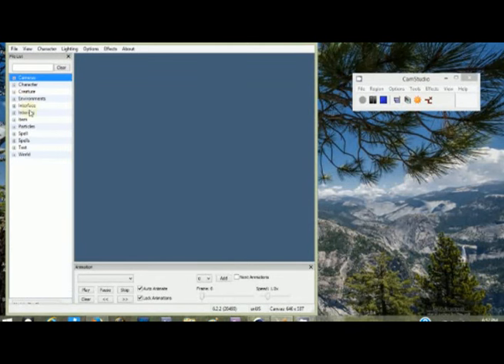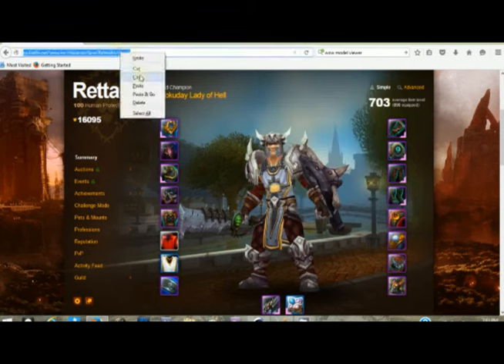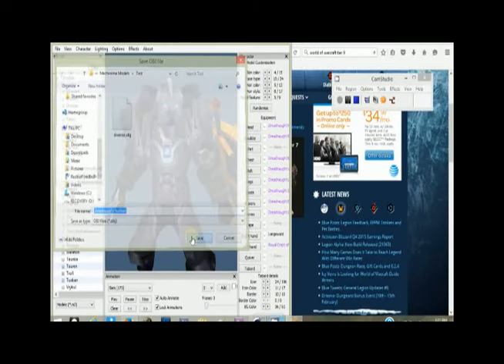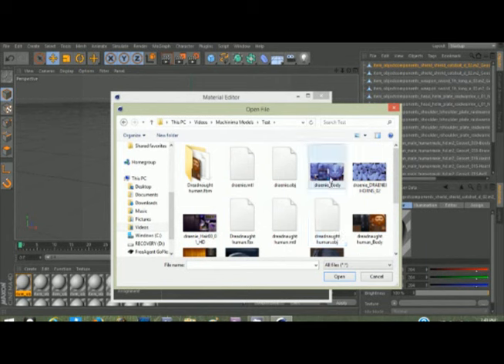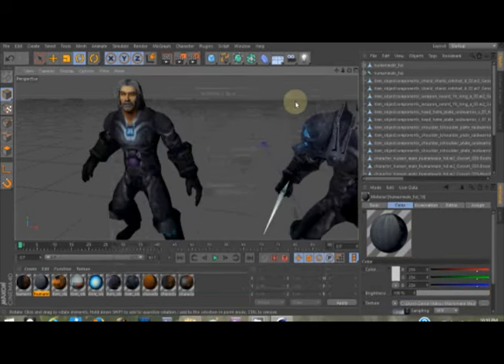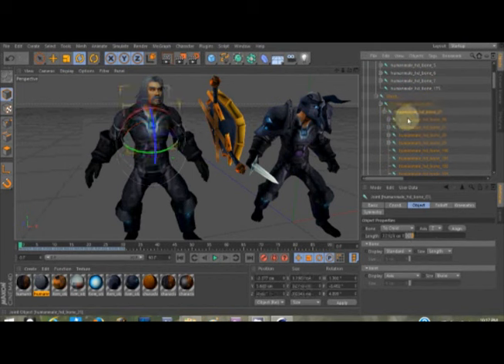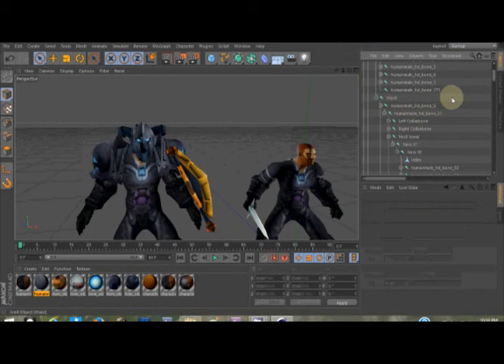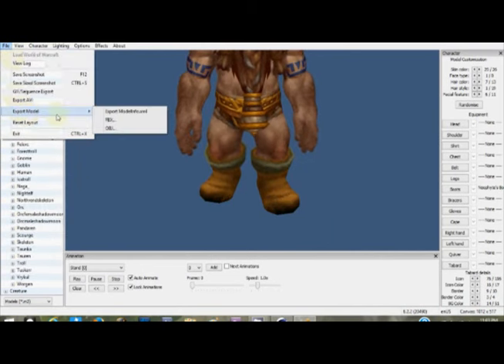Warcraft Movie Wow Model Viewer to Cinema 4d and add armor to animation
In this tutorial I will show you how to export world of warcraft models from wow model viewer and import them into Cinema 4D, both OBJ and FBX files. While Objs look great they do not have animation and FBX have animate but lack pieces of armor. I will show you how to add these piece.

Stay tune for more tutorials and machinimas!

Sorry about the audio, had the microphone too far away.